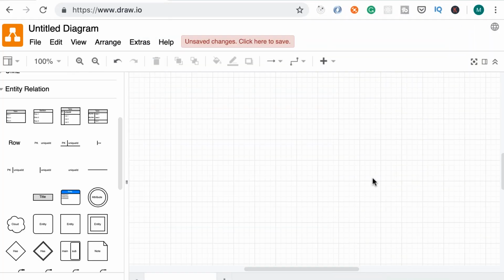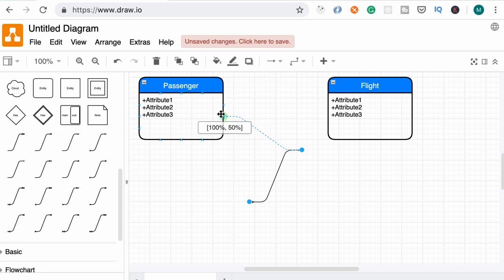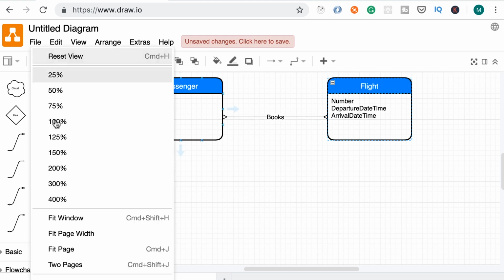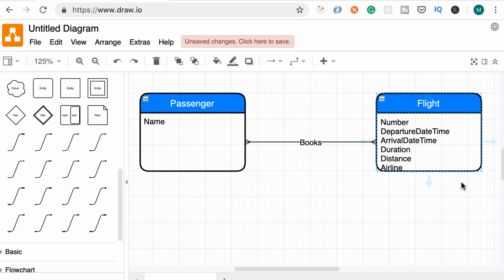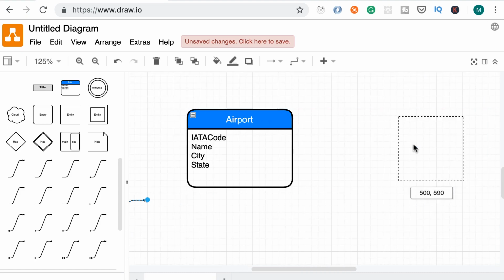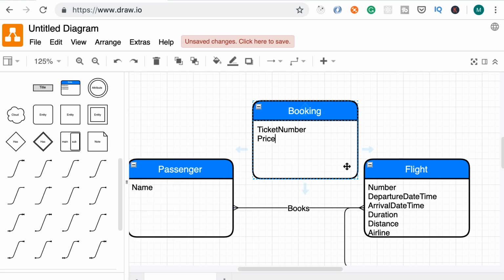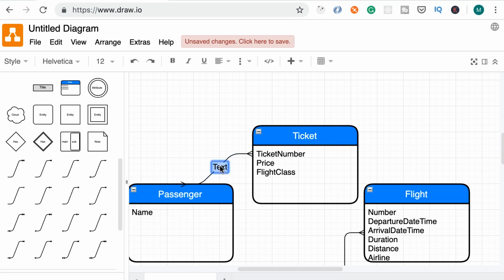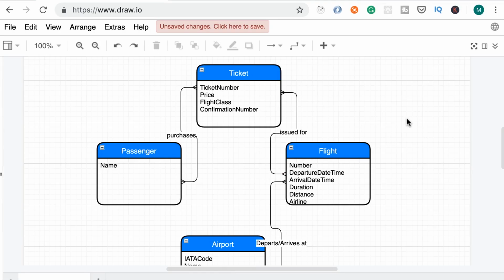123 Solution Conceptual Model